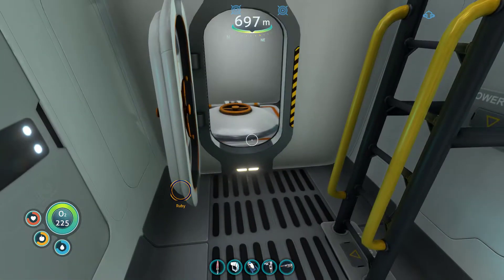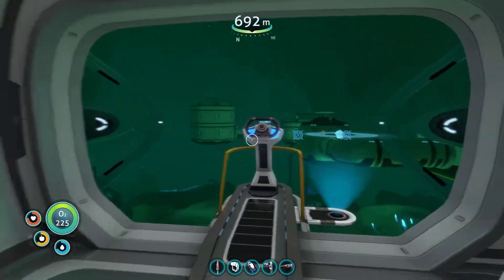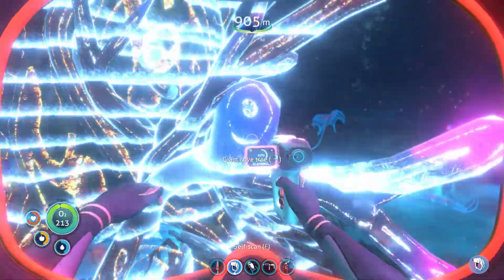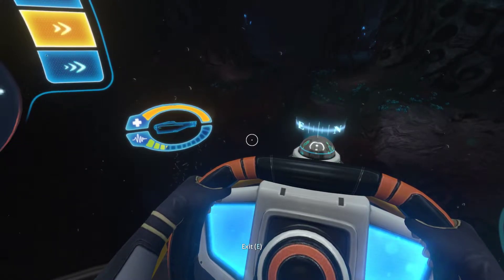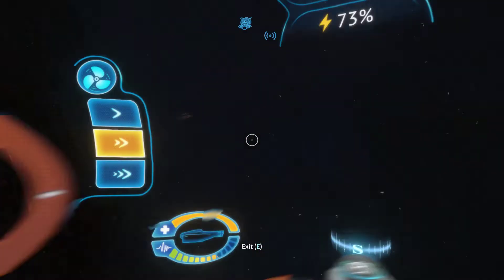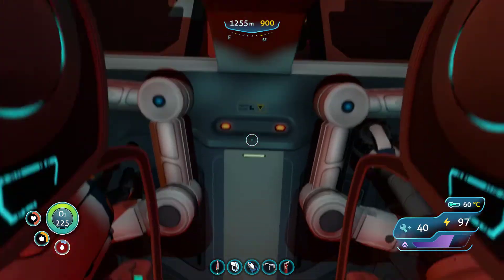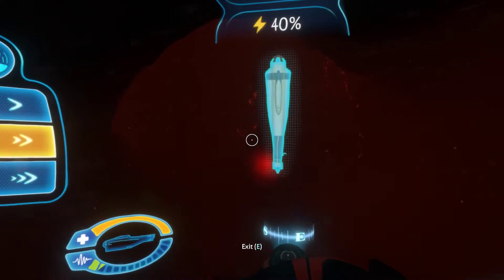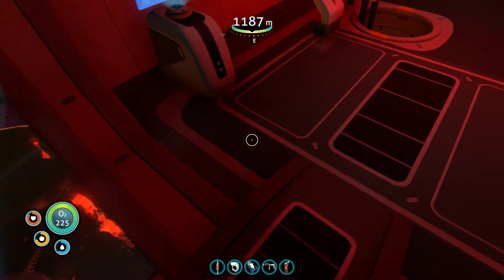How to get to the inactive lava zone Subnautica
In today's we make our first foray into the inactive lava zone and find out we are not prepared!